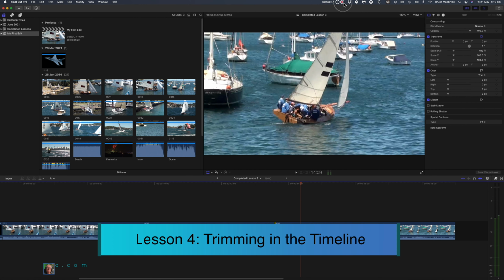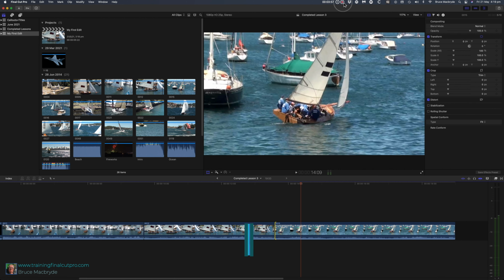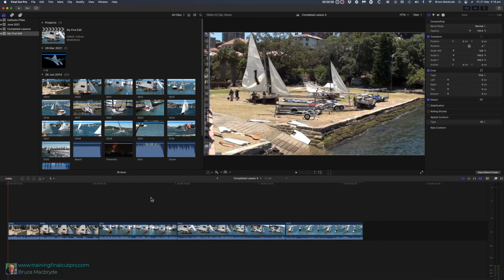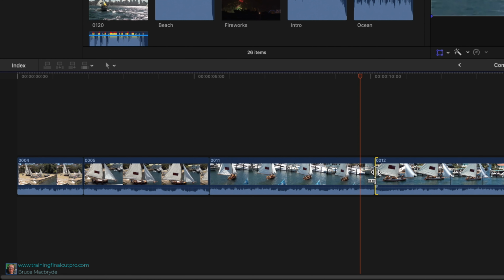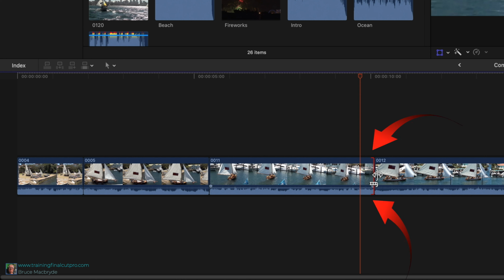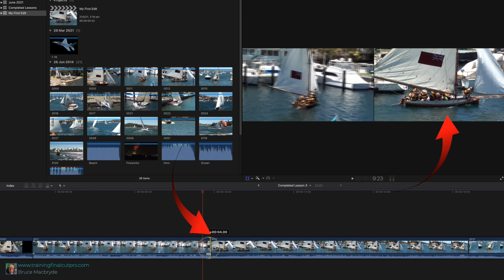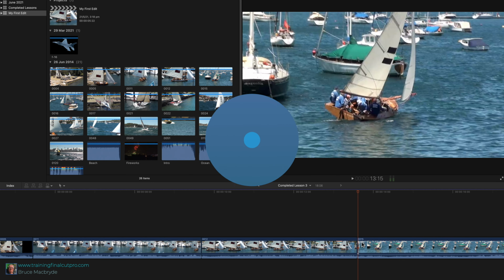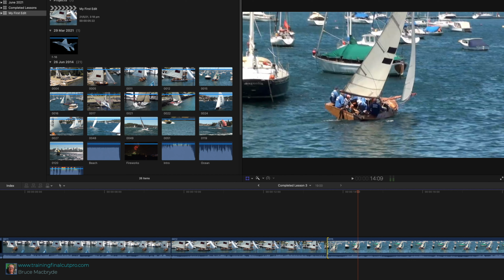Trim Final Cut Pro 10.6 Timeline - Lesson 4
This is the 4th Tutorial in the Rookie series of Final Cut Beginner’s lessons. This lesson will show you how to edit the project in the timeline by lengthening and shortening clips already added to the timeline
This is known as trimming and it allows you to remove unwanted scenes like zooms as well as add extra scenes that may have been missed in the pre-Edit.
You will also see the difference between the red and white play heads.

Beginning: 0:00
Trimming: 0:57
Difference between Red and Yellow: 1:24
Remove frames from the end of the clip: 2:03
2 up view of both the beginning and end of the Clips: 2:35
Add frames to the beginning of a clip: 3:09